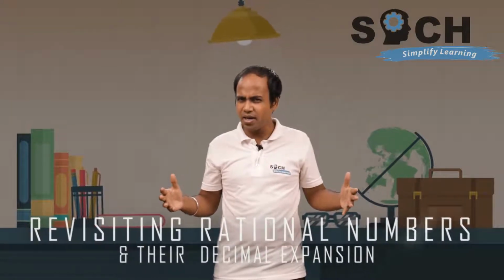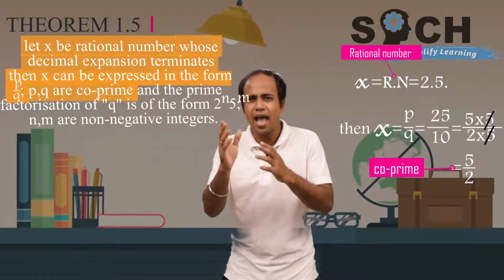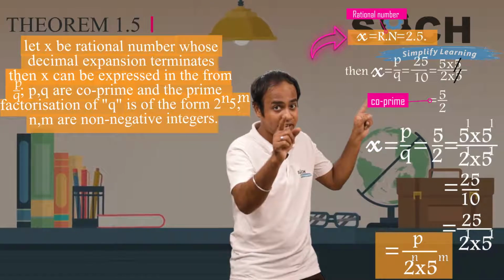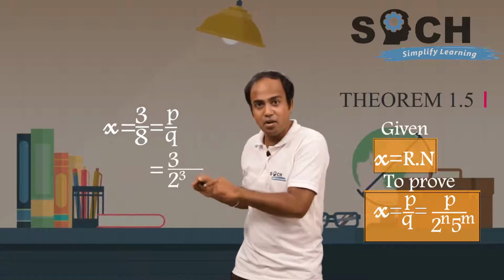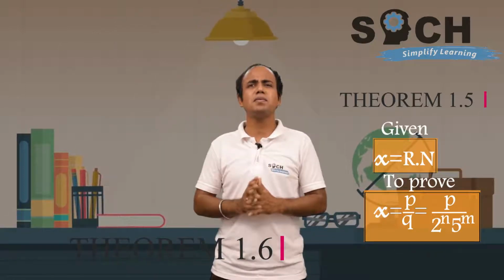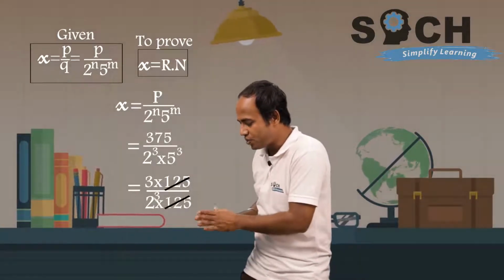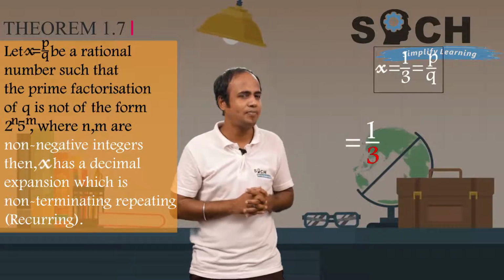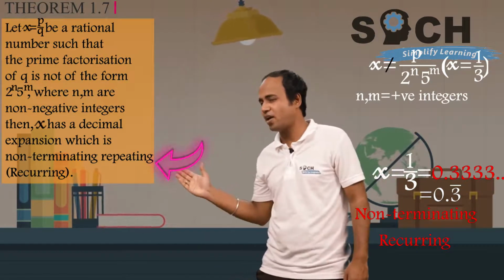Rational Numbers easy explanation | Class 10th mathematics chapter 1 | Soch Online Learning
Easy Explanation of Rational numbers from chapter 1 Real number by Dipankar Banik Sir from Soch online Learning.

Enroll for SOCH Online Subscription and utilize the following benefits: -
1.  LIVE class with Experienced Teachers.
2.  Regular Doubt Solving Sessions.
3.  Topic-wise Solved Questions Available.
4.   Learn with Ease And Comfort While Sitting at home.
5.   Monthly Subscription Available.